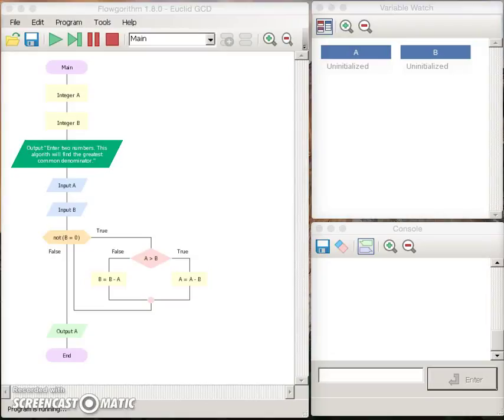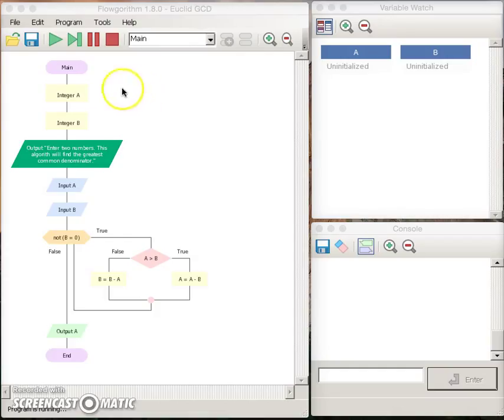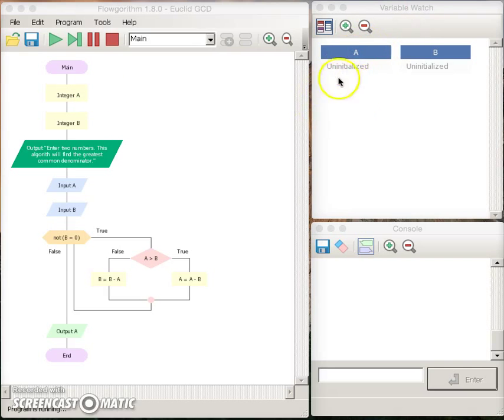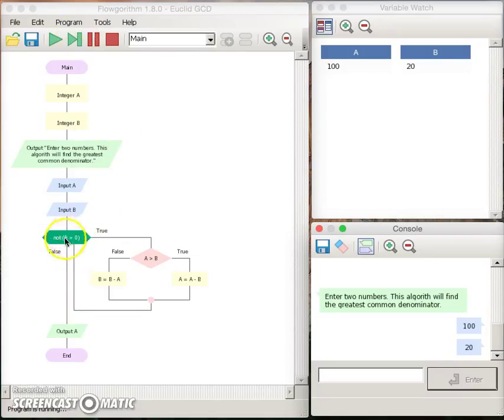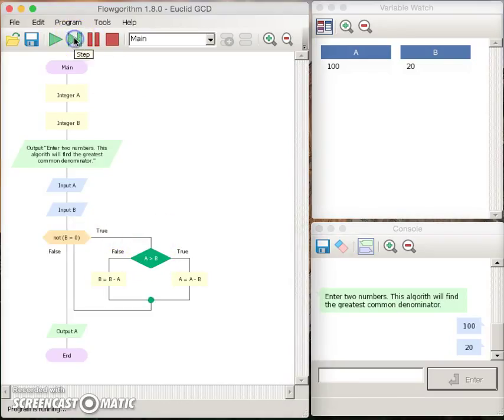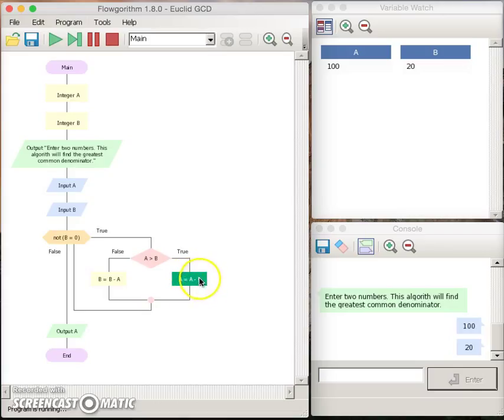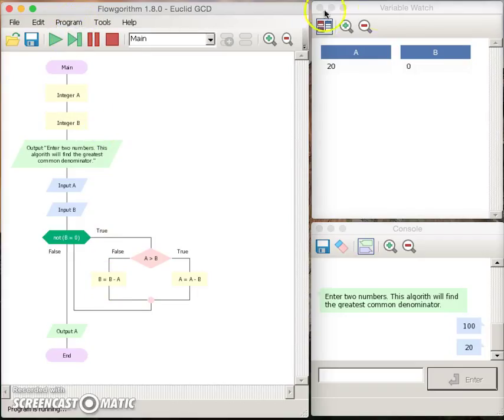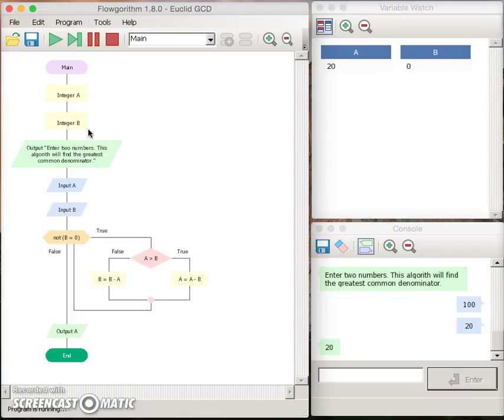Flowcharting - GCD 1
Dr. Asthagiri introduces flowcharting. Generating flowcharts is the first and most important step in effective and efficient programming.